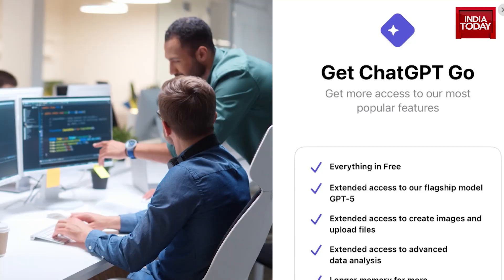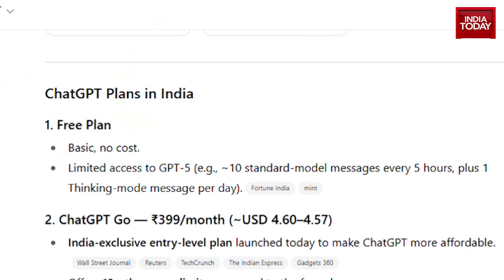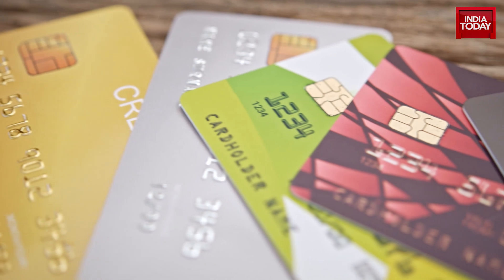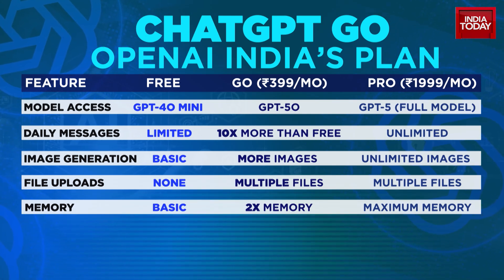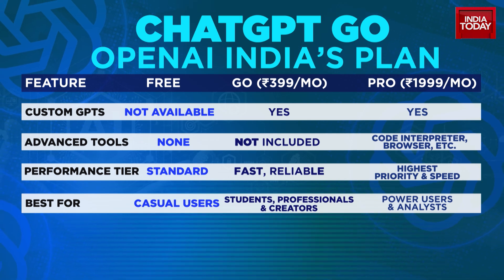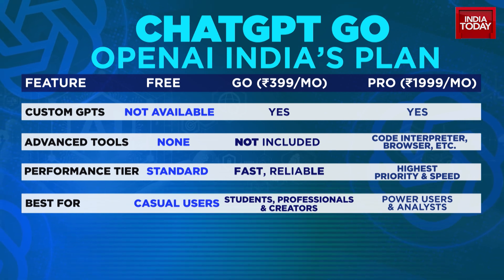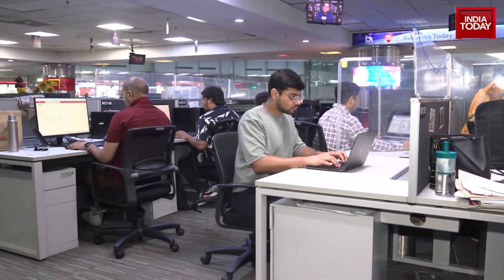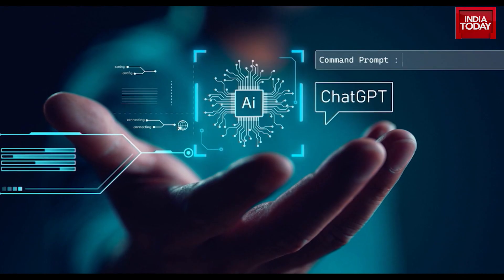ChatGPT Go: Affordable AI for India with UPI Integration | Open Ai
OpenAI has launched ChatGPT Go, a new AI model designed exclusively for the Indian market. This plan offers premium features at a price point significantly lower than the existing premium model, making advanced AI more accessible.